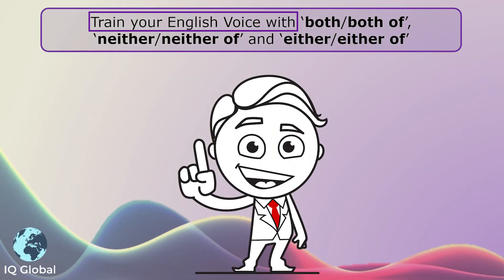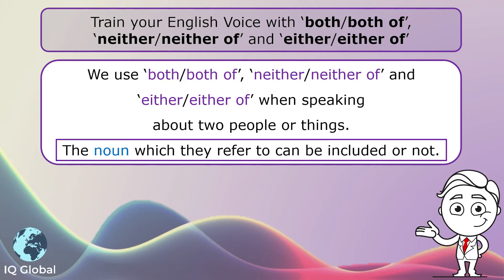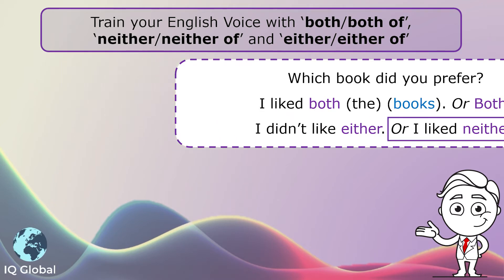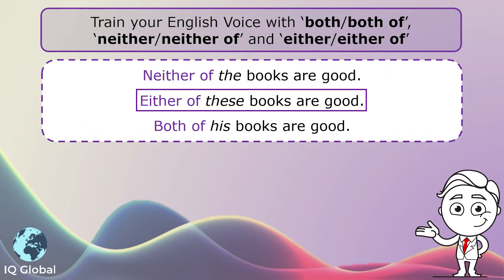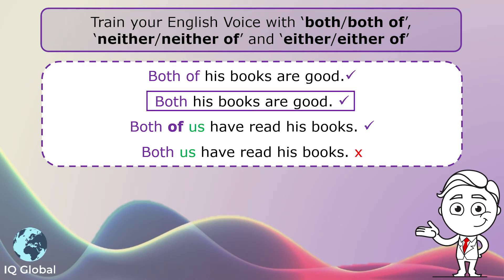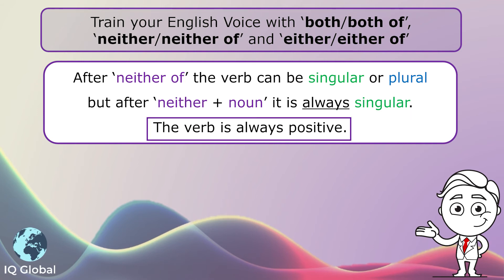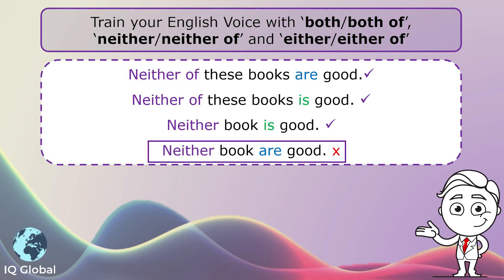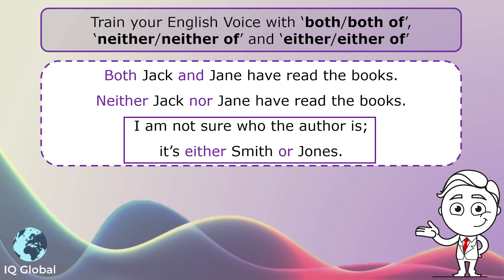B2 Grammar - ‘Both, ‘Neither’ and ‘Either’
In this video, you will learn how to use ‘both/both of’, ‘neither/neither of’ and ‘either/either of’.